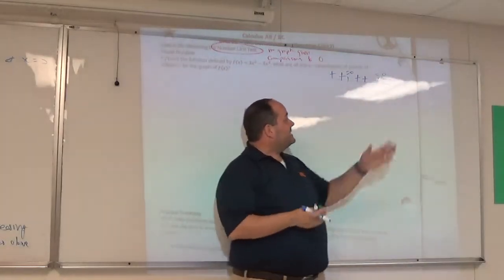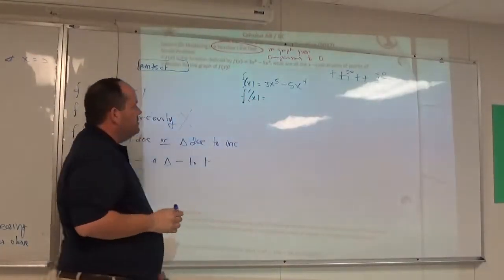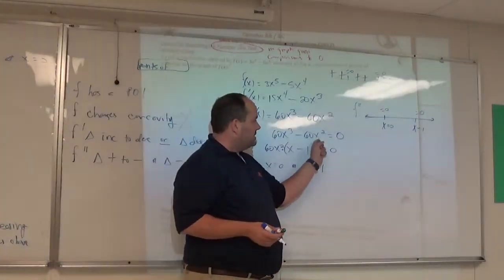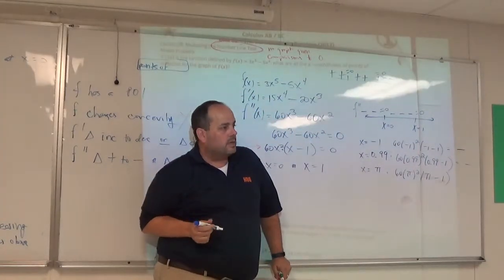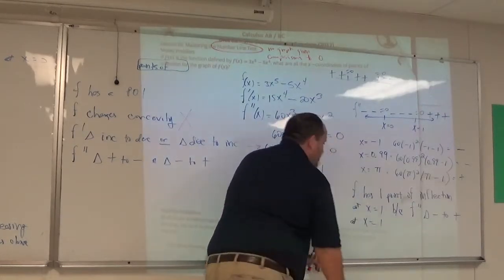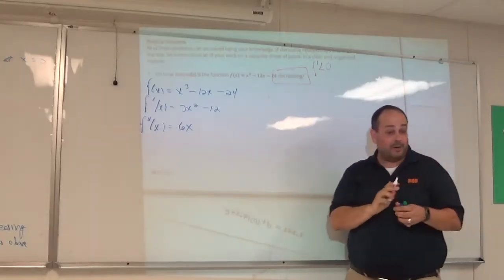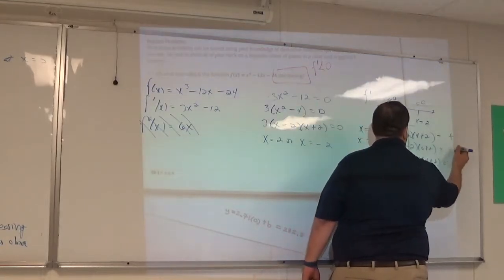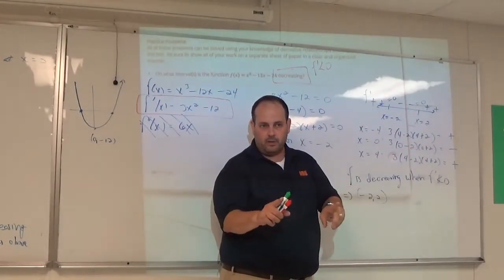Calc AB 2017 Lesson 029B The Number Line Test